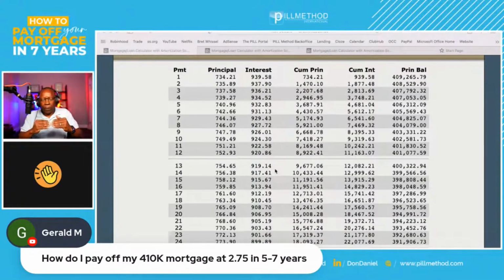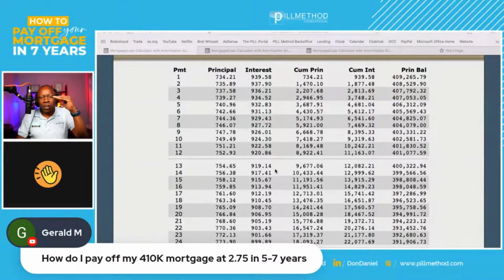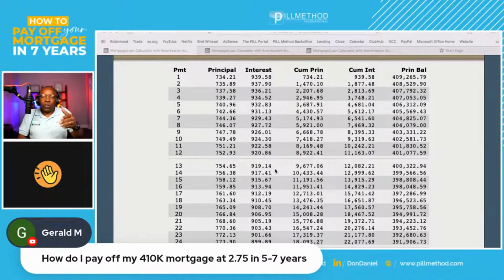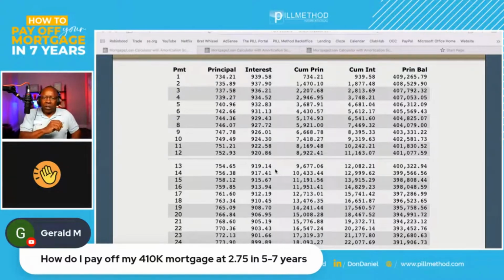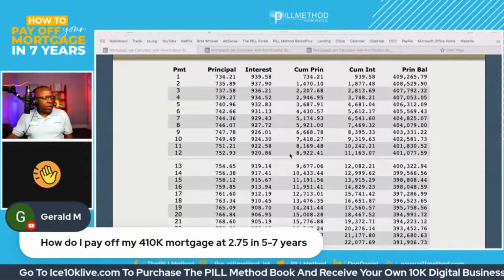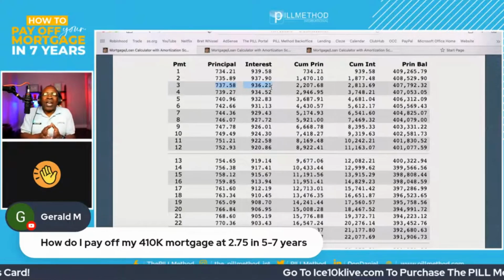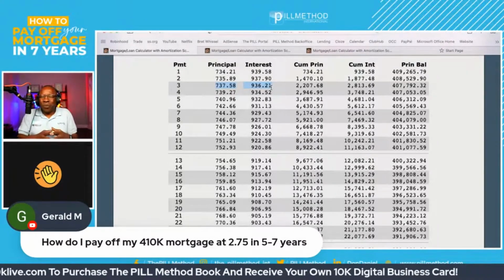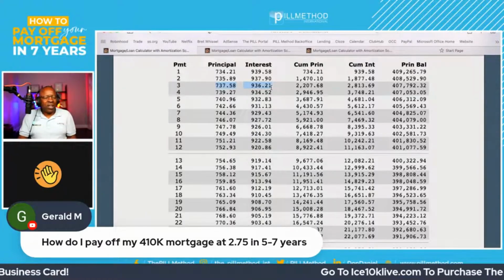HOW TO PAY OFF A $410K MORTGAGE IN 5-7 YEARS (WITHOUT EXTRA INCOME!)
If you want to pay off your mortgage faster, the key isn’t just throwing extra money at it—it’s about understanding how interest works and making strategic payments. When you have a loan, the bank charges interest based on what you still owe, meaning early payments toward the principal can drastically reduce the total interest you’ll pay over time. For example, if you take your next month’s principal portion and pay it early, you skip the interest charge on that amount, effectively erasing a month from your loan schedule. This strategy, done consistently, can shave off years from your mortgage without requiring a huge increase in your monthly budget.

For someone with a $410,000 mortgage at 2.75%, like Gerald, the goal of paying it off in 5 to 7 years means increasing payments significantly. Instead of just relying on fixed extra payments, a more effective approach is making strategic lump-sum payments when extra cash is available, such as tax refunds, bonuses, or savings from cutting unnecessary expenses. If Gerald can raise his payments to around $6,200 per month, he can be debt-free in about 6 years, while $5,200 per month gets him there in 7 years. Some homeowners even use biweekly payments or lines of credit (like a HELOC) to further optimize their cash flow while reducing their loan balance efficiently.

The most important thing to remember is that paying off debt is about reducing interest, not just making higher payments. Many people overpay on their mortgage without understanding if it’s the best use of their money. Instead of relying on expensive financial programs, free mortgage calculators and spreadsheets can help track how extra payments impact your payoff date. By measuring and planning each extra payment, you maximize interest savings and take control of your financial future—proving that you don’t need more money to get out of debt, just a smarter strategy.